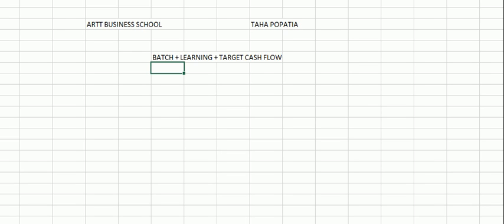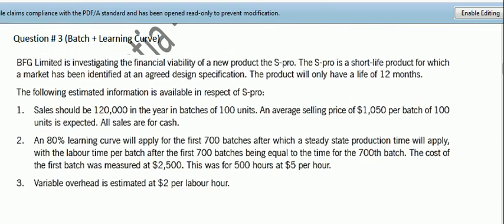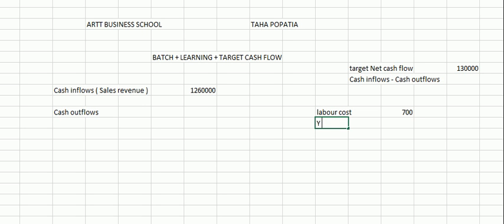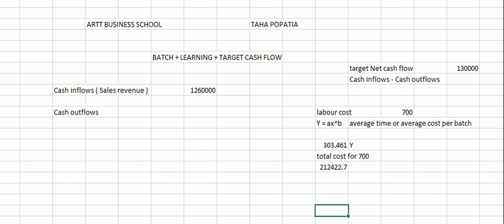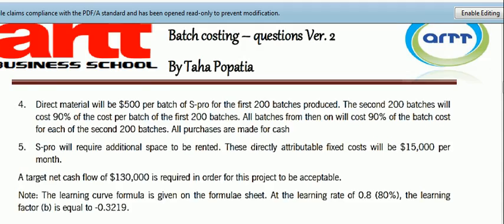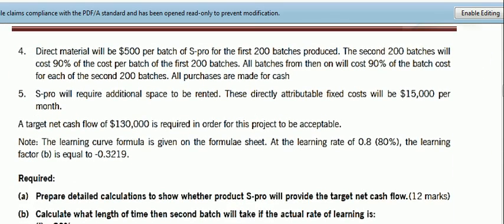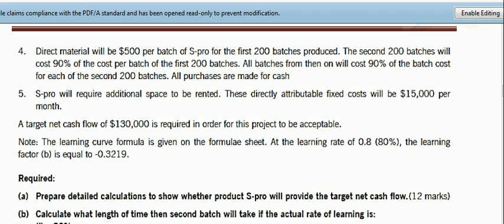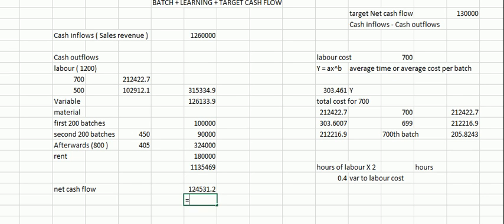Batch, learning curve and target cash flows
Batch cositng